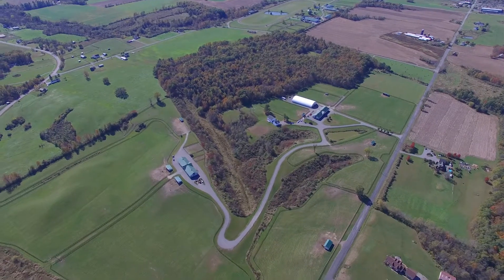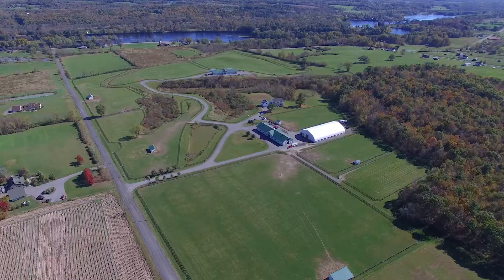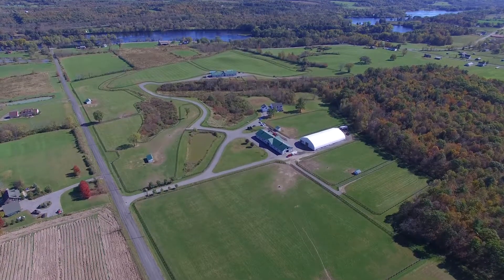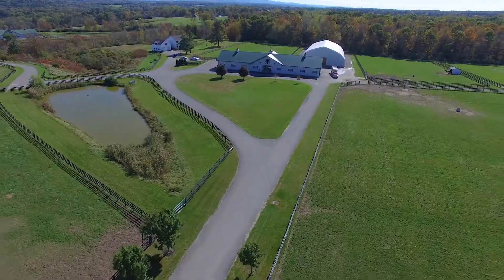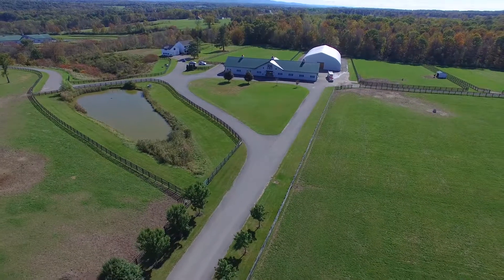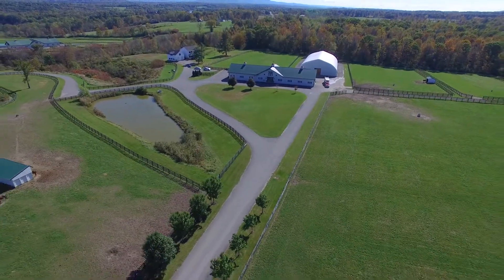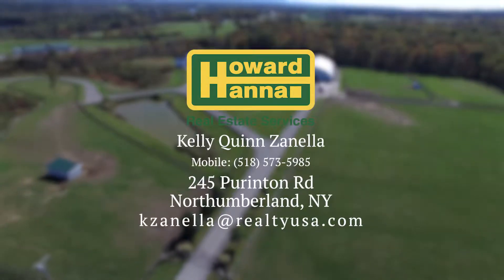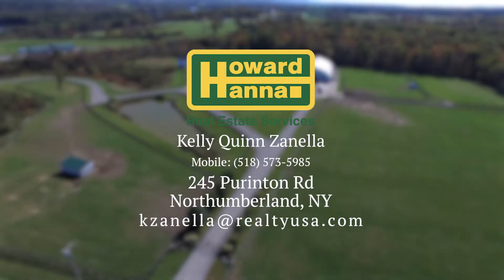245 Purinton Rd, Northumberland NY 12831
Established broodmare nursery with proven track record available! Consistent demand yields operating at capacity every birthing season through weaning.  There are 8 foaling stalls in the 2 broodmare barns, each measuring 14’ x 20’.  All stalls equipped with cameras viewable from barn’s office &  3-bed, 3,200 sq ft Manager’s house on premises. Foals and mares frolic in 3 covered paddocks in the 80’ x 160’  “Mega Dome” during inclement weather.